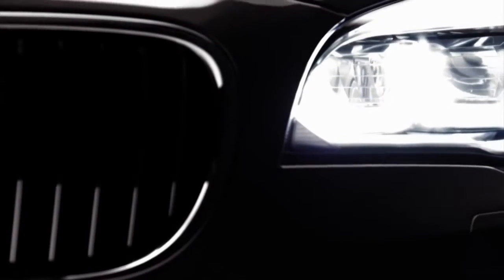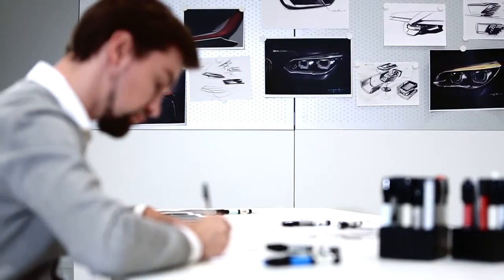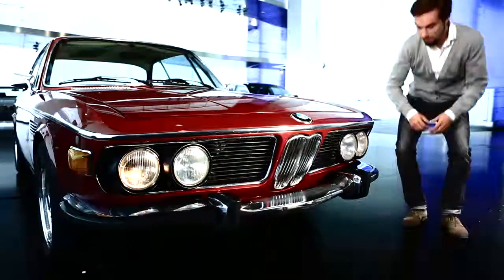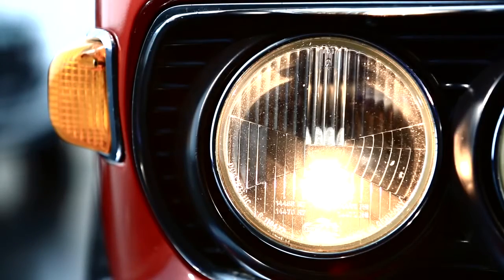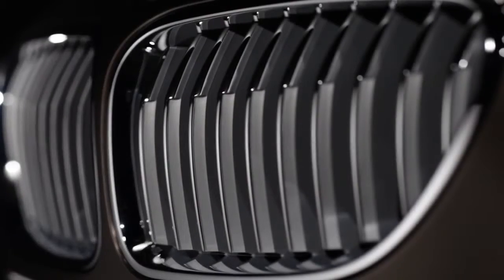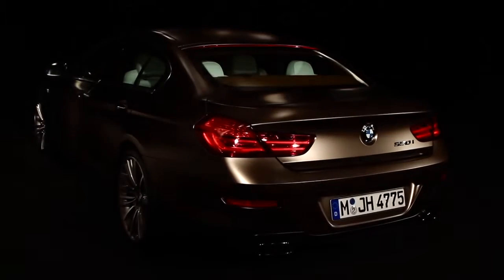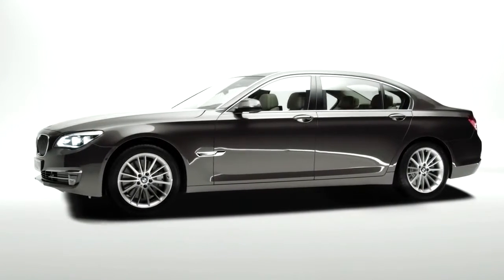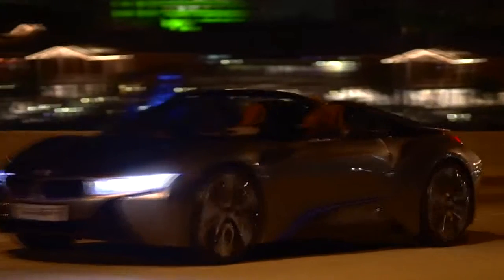BMW Design Inspired by light